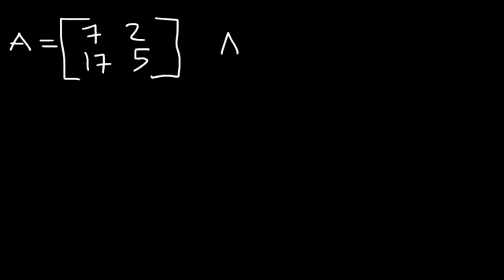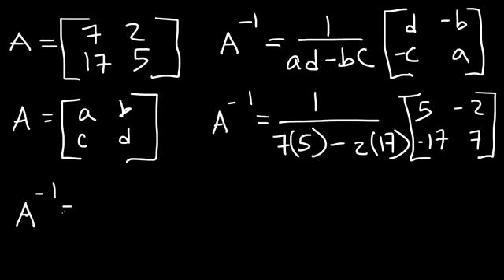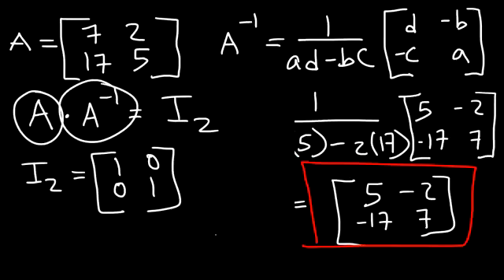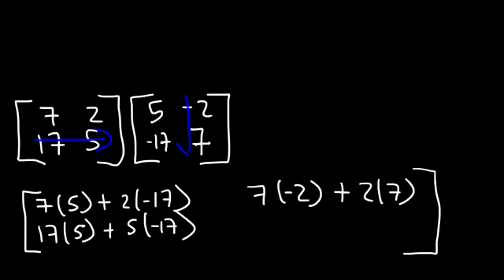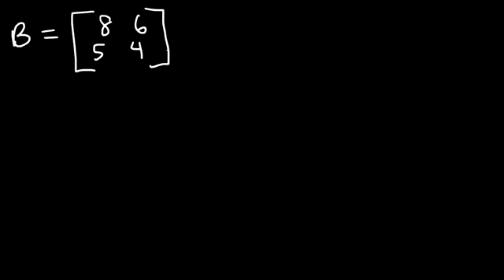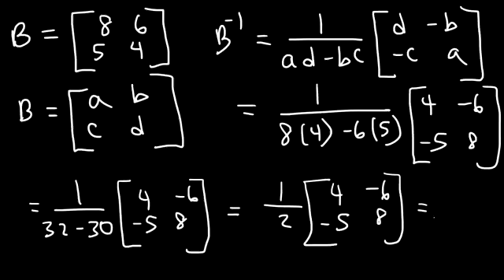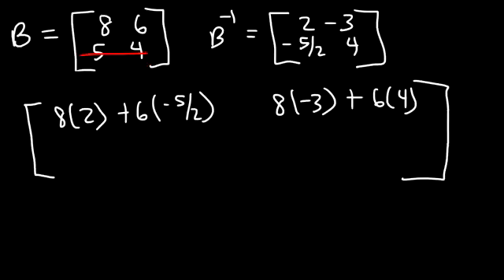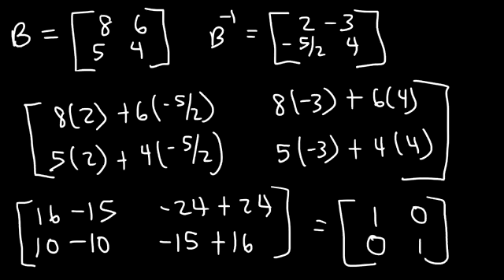inverse of Matrix 2x2 ask me your question in comment I will answer you.